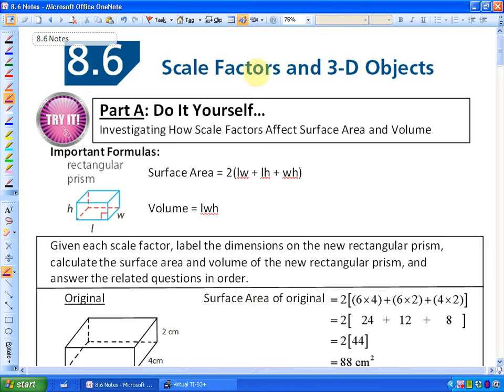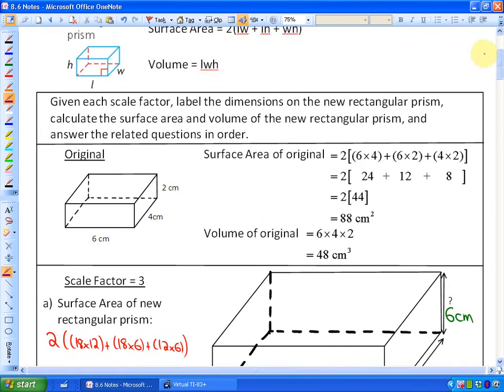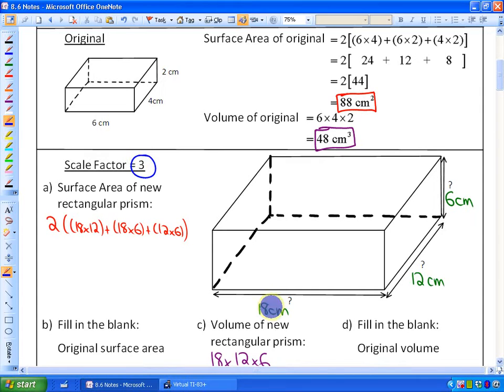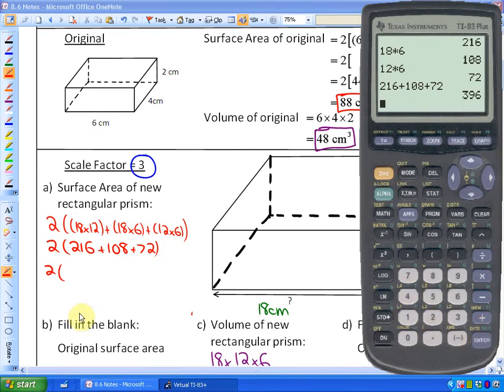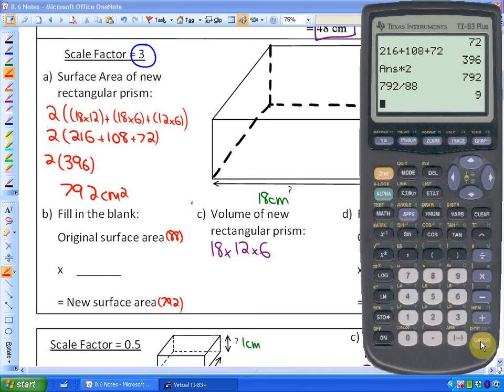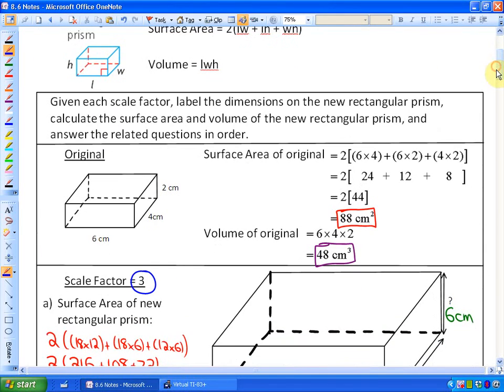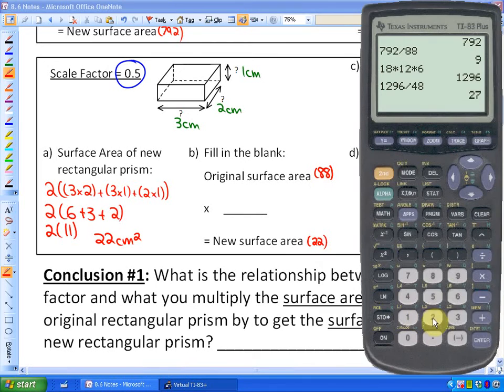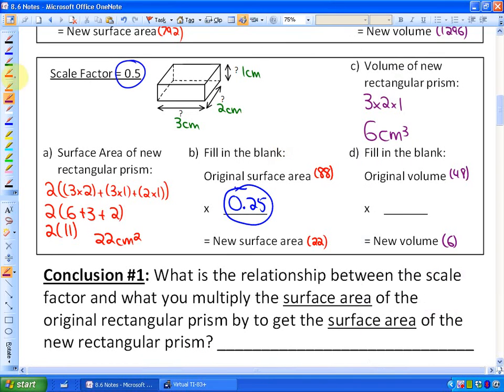8.6: lesson 1, part A (Scale Factors and 3-D Objects)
Scale Factors and 3-D Objects